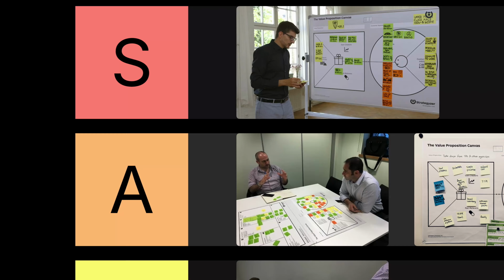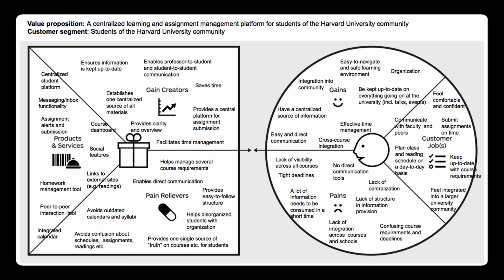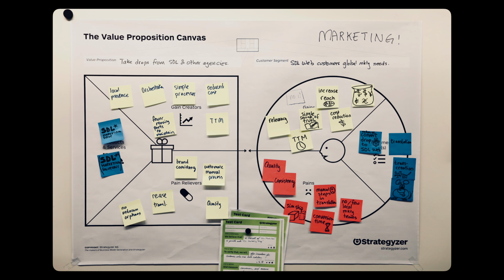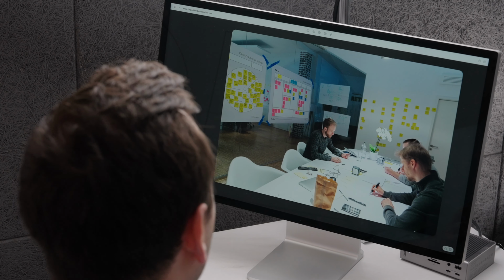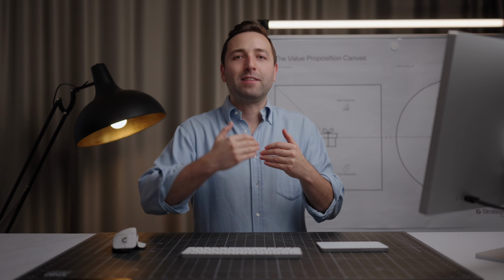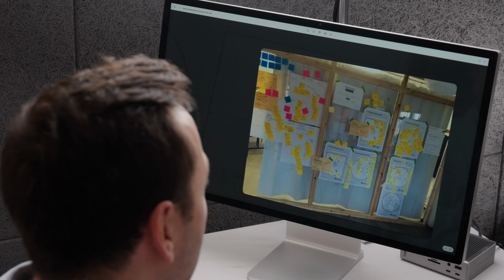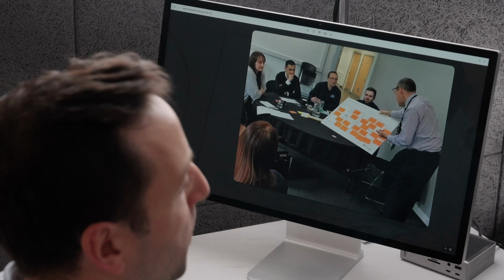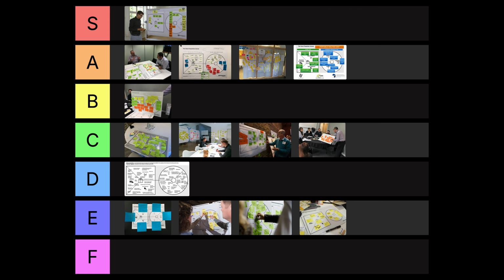15 Value Proposition Canvas Examples for Beginners (Best to Worst)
I searched the internet for different Value Proposition Canvas examples and ranked them from S-Tier (Best) down to F-Tier (Worst) so you can see exactly how to fill out your own Value Proposition Canvas.

In this video, we aren't judging the business ideas themselves. We are looking at how people use the canvas as a tool to understand their customers and design irresistible offers. I'll show you the most common mistakes people make like writing multiple bullet points on one sticky note, skewing customer pains to fit a product, or causing "cognitive murder" by overwhelming your audience with too much information at once.

We'll also cover the best practices you should copy, like colour-coding, using test cards to track business experiments, interviewing real customers to create accurate profiles, and presenting your canvas step-by-step. We even look at a pristine canvas from the creator of the framework, Alex Osterwalder, analysing Tesla.

If you want to know how to get the best results when you map out your value proposition, this breakdown will show you what to do (and what to avoid).

Chapters:
00:00 The Ranking Rules
00:32 Example 1: What NOT to do
01:19 Example 2: The Academic Approach
01:41 Example 3: Connecting to the Business Model Canvas
02:06 Example 4: The Sharpie Rule
02:28 Example 5: Using Test Cards
03:17 Example 6: Color Coding Best Practices
03:50 Example 7: Creating a Workshop Environment
04:13 Example 8: Scaling the Canvas
04:25 Example 9: Skewing Customer Pains
05:28 Example 10: Being Too Broad
06:01 Example 11: Multiple Customer Profiles
06:57 Example 12: The Need for Precision
07:14 Example 13: Digital Canvas Done Right
07:33 Example 14: Avoiding "Cognitive Murder"
08:29 Example 15: Alex Osterwalder's Tesla Canvas
09:14 See more examples

Work with me. I work with businesses to help them apply these tools and search for their next winning business model.